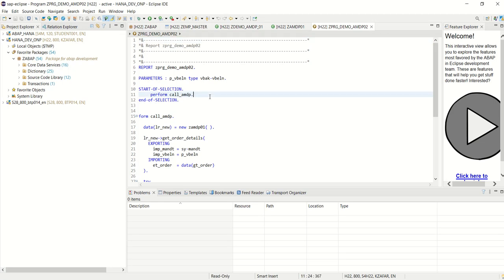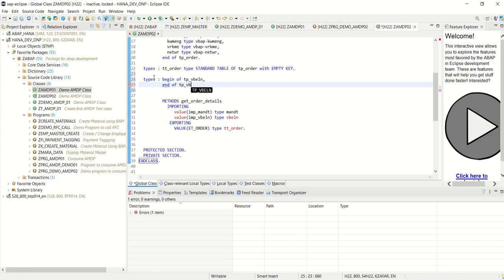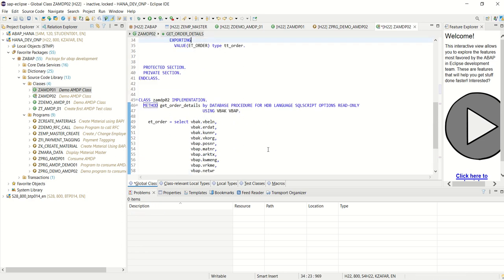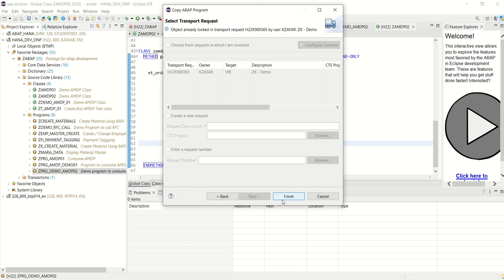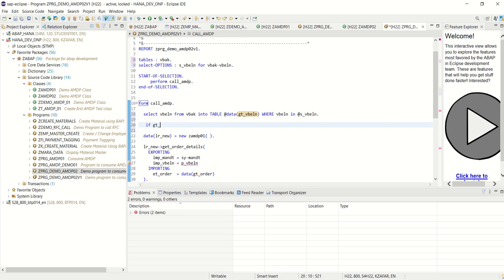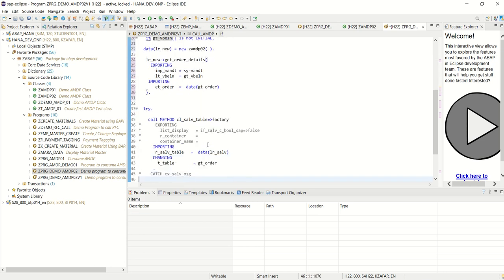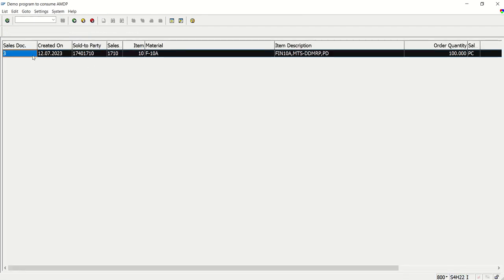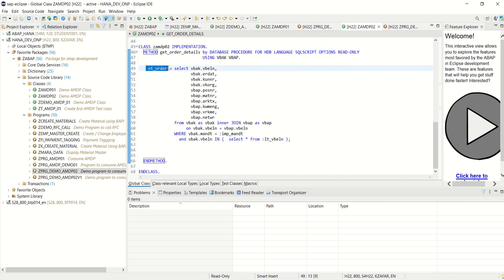04 Create AMDP with Table as input | Learn ABAP Programming for S4HANA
04  Create AMDP with Table as input | Learn ABAP Programming for S4HANA